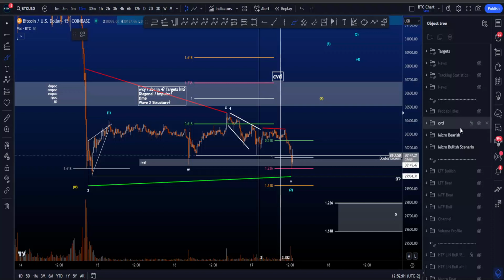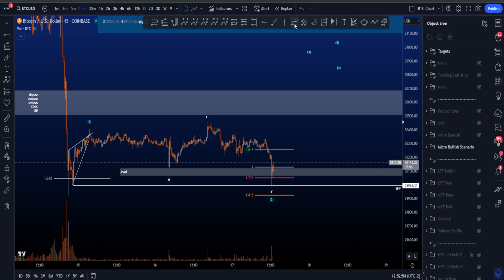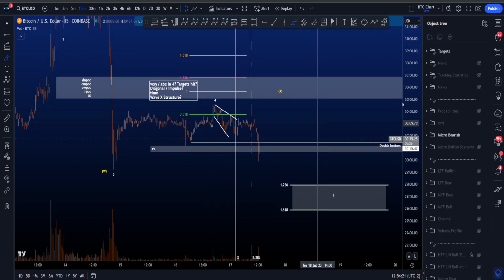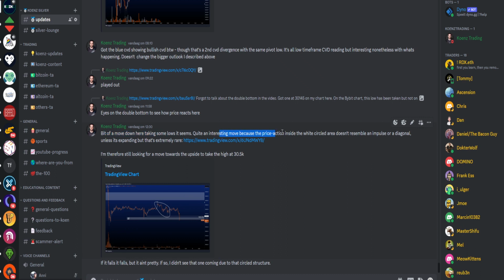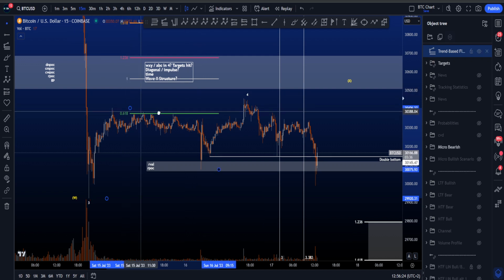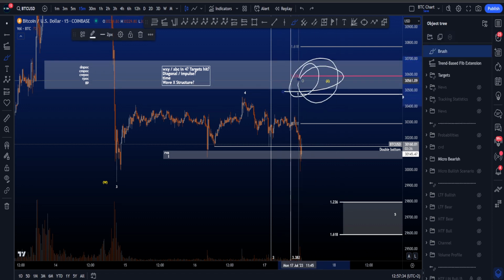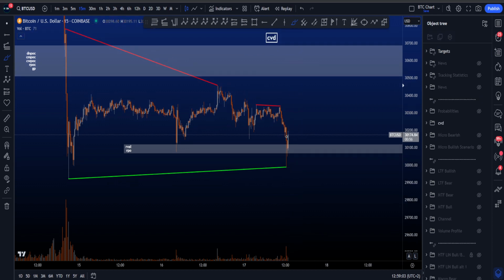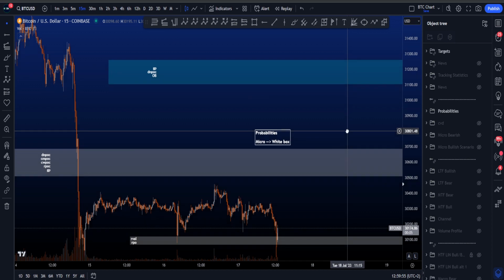Bitcoin Elliott Wave Technical Analysis Today! Bullish & Bearish Price Prediction BTC & News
▶ TIMESTAMPS
0:00 Micro Bullish Scenario (update)
1:55 Micro Bearish Scenario (update)
6:04 CVD Divergences (update)
7:26 Probabilities